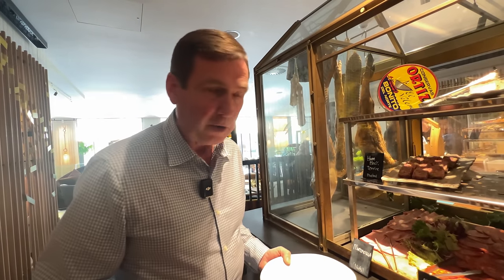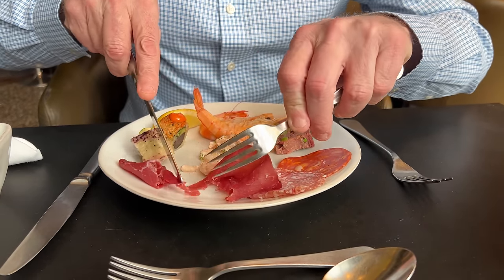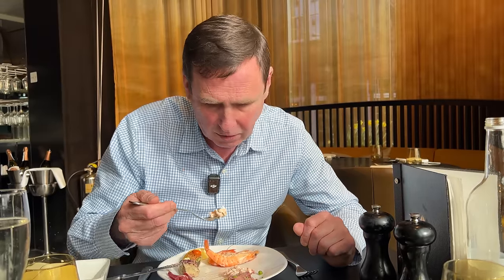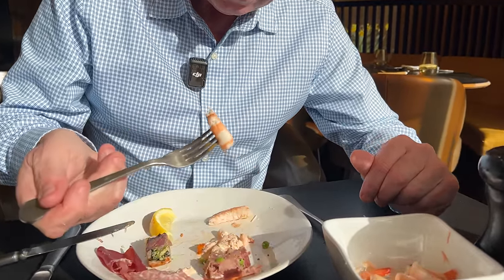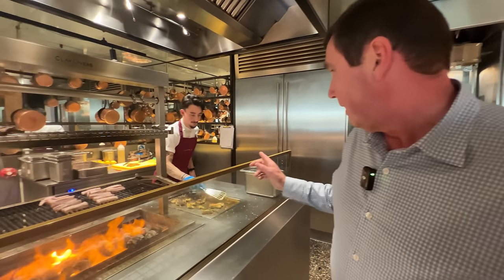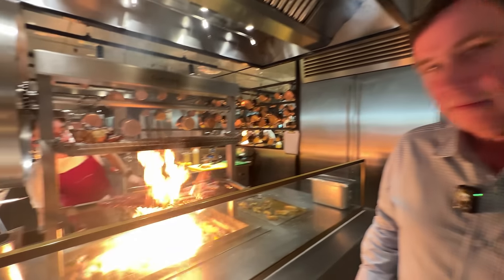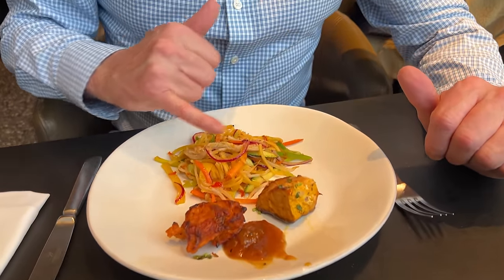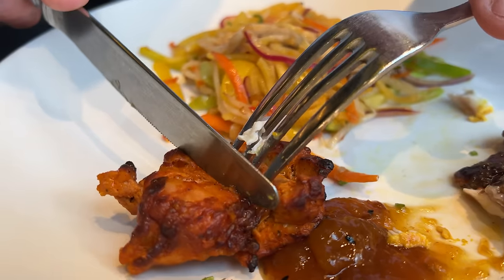Reviewing an EXPENSIVE £82 LUXURY BUFFET in the UNITED KINGDOM!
Without a doubt, the biggest and most expensive review since starting the channel. I've had a few recommendations to try the Glasshouse restaurant at the Grove Hotel in Watford. Many of you have wanted me to review an expensive buffet and today is the day. The buffet is priced at £65 for Friday lunch and £82 for weekend hours. Let's give it a go!